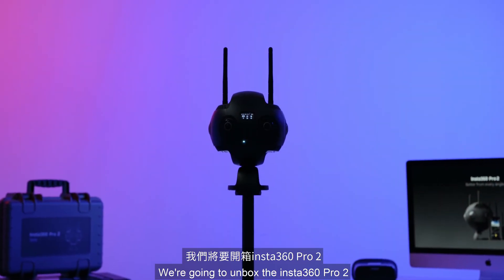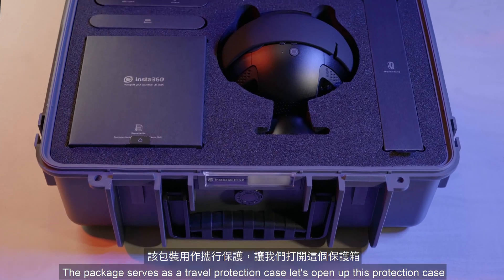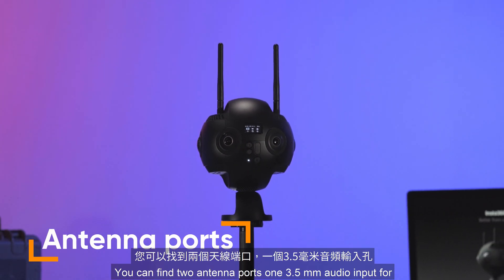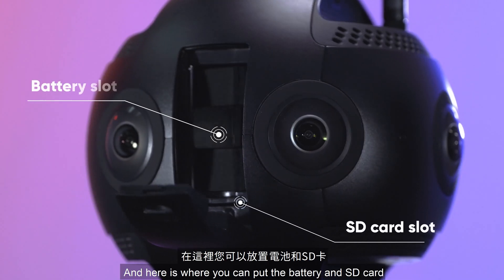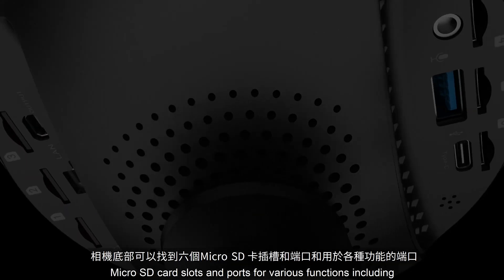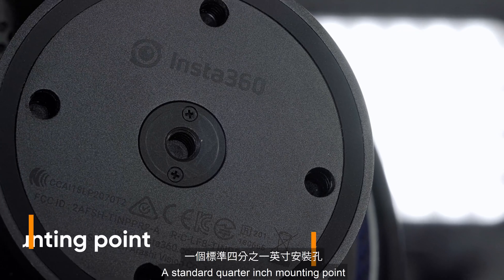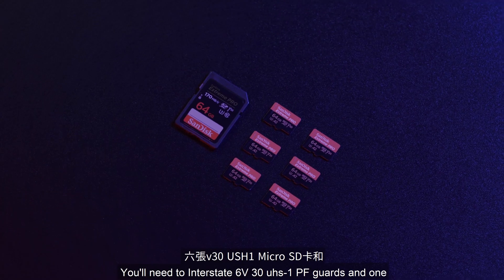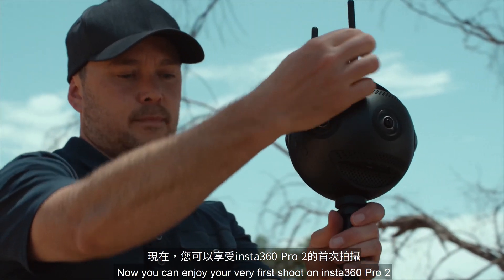Insta360 Pro 2教程–開箱和設置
在本教程中，請查看Insta360 Pro 2包裝盒中包含的所有內容，包括相機和配件。然後，學習如何使用這款專業的360相機為您的第一次拍攝進行準備。--

0:00 開箱Insta360 Pro 2
0:38 認識Insta360 Pro 2
1:46 設置Insta360 Pro 2